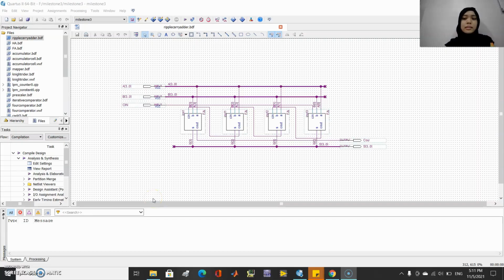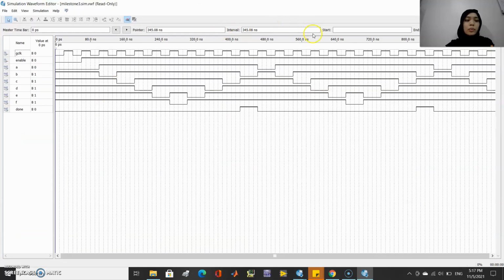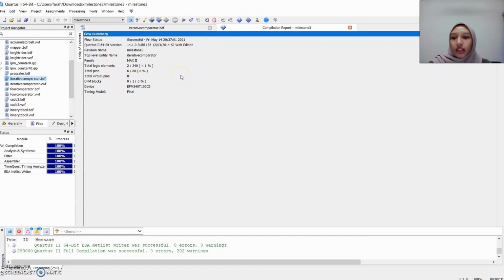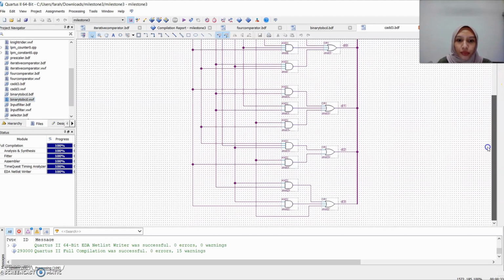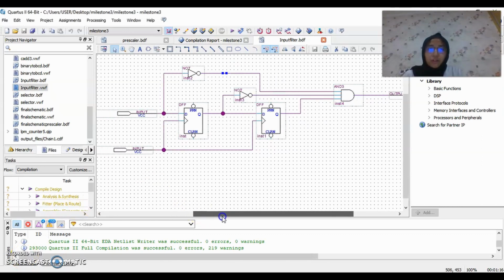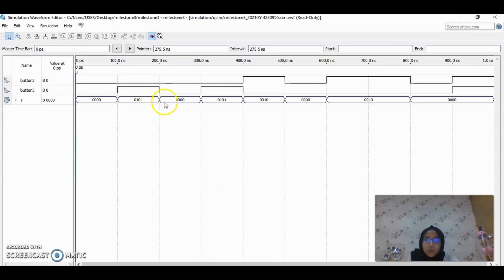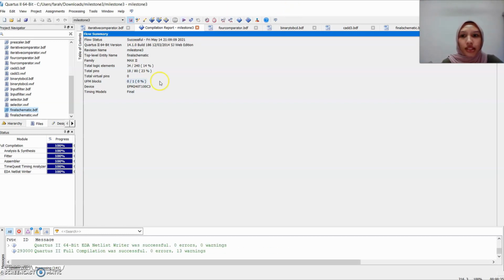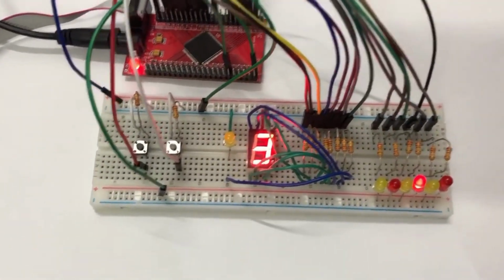Milestone 3 (SEEE2263-10)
MILESTONE 3
GROUP 08

1) FARAH ADRIANA BINTI MOHD SAMSUL
2) FARAWAHIDAH BINTI YUSOF
3) IZNI MAISARAH BINTI MOHAMMAD NIZAR